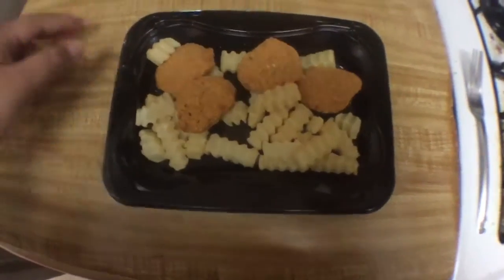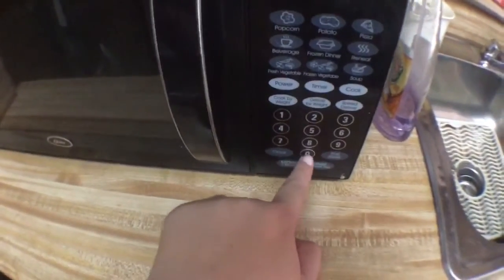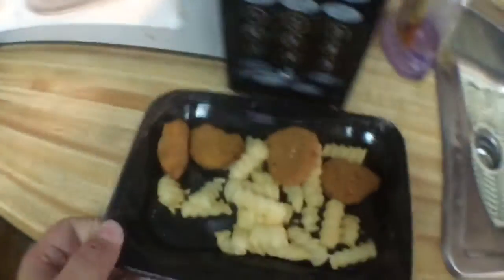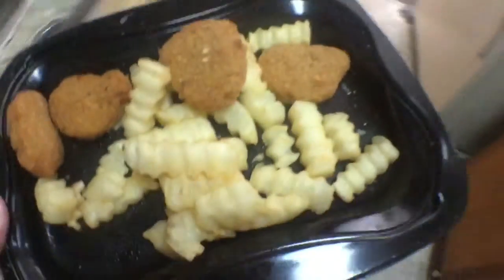Banquet Chicken Nuggets and Fries Review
A look at the Chicken Nugget and Fries meal from Banquet